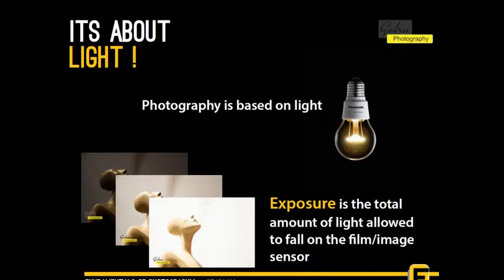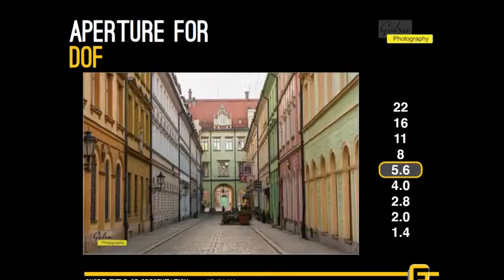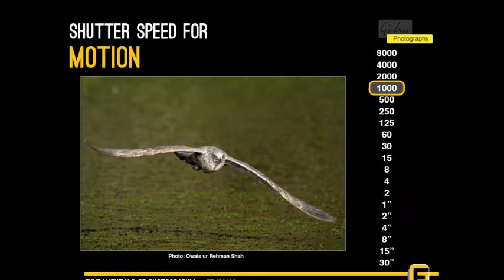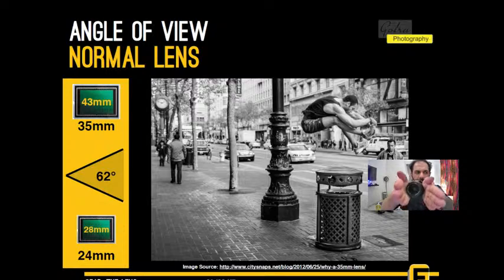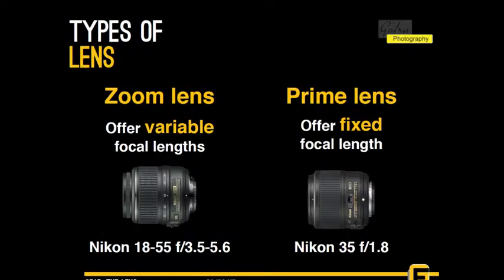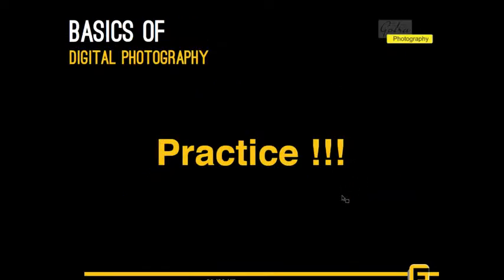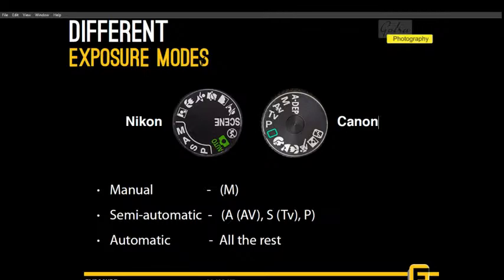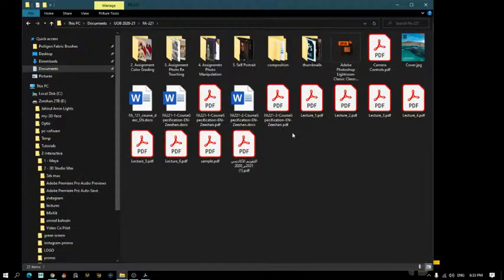Basics of Digital photography | Lesson 2 | Artistic Photography Live Session Series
In this lesson, I will teach you the basics of photography. This topic is part of the  Artistic Photography Live Session Series, and specifically designed for the University of Bahrain, however, other interested users are free to join. I will cover design principles and an essential tutorial series of Artistic Photography. This lesson covers Depth of Field, Focal Length, Shutter Speed, Aperture, ISO, Angle of View, Compression, Meter, Histogram, Focusing (Focus Point), and Exposure in detail.